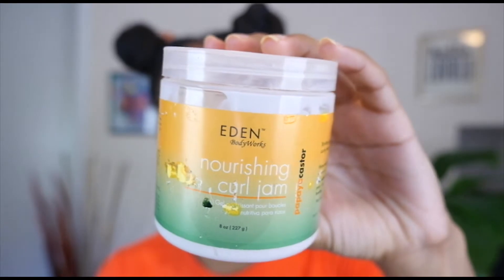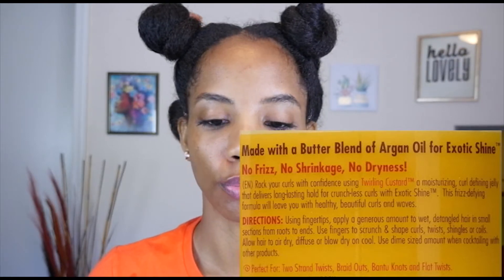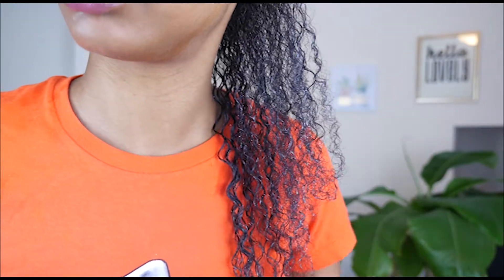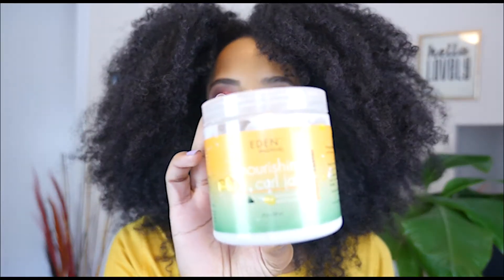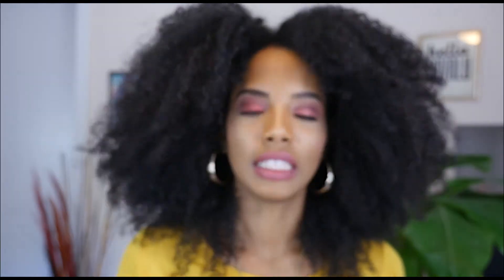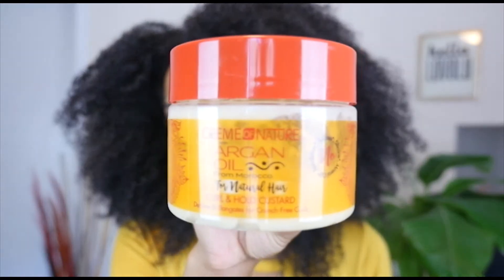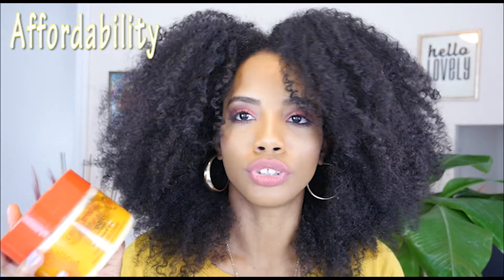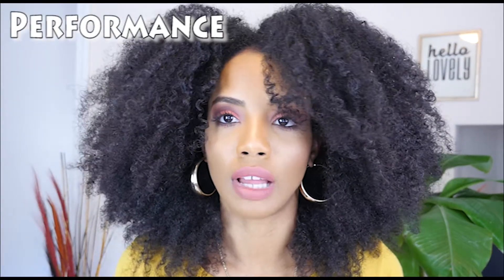#2 WILL THIS WASHNGO COMBO WORK?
FIRST VIDEO OF MY WASHNGO COMBO SERIES

Let me know if you have tried these products? and what you think of them!